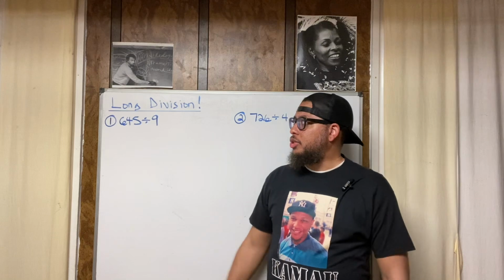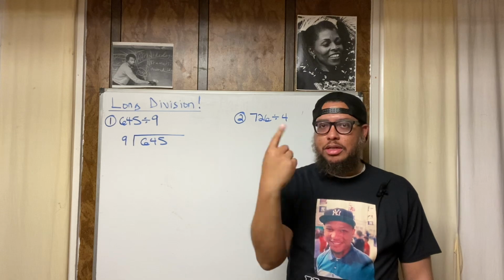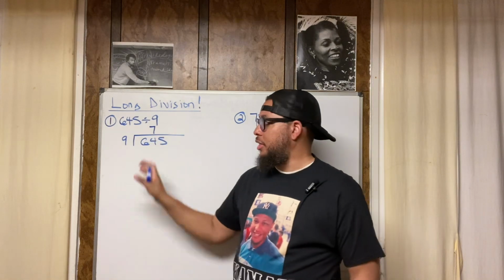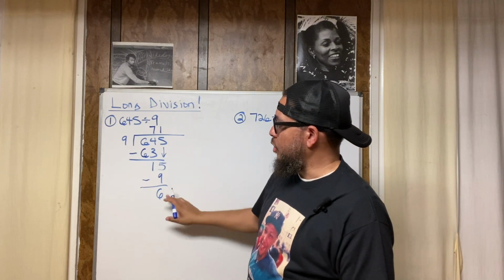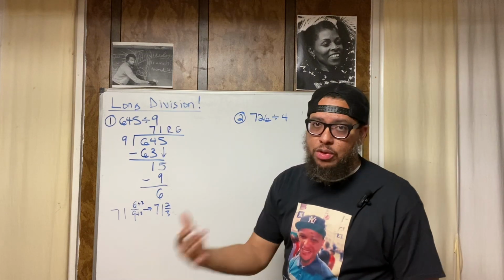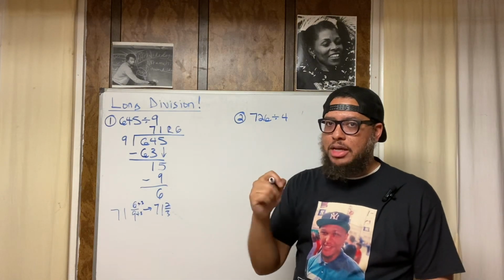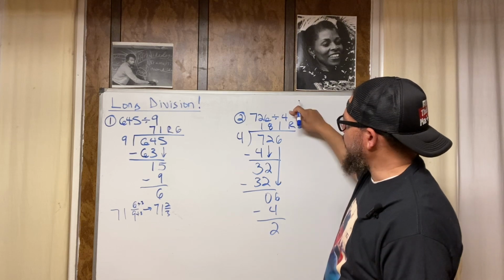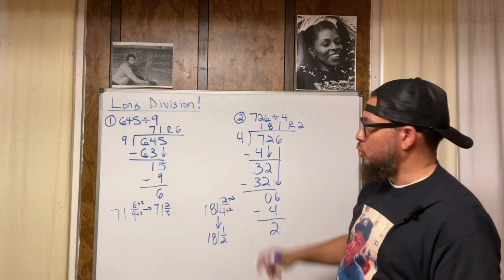Long Division for Zaire‼️😎🤓📚📐🔢➗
In this video Professor Parker shows how to use Long Division to divide 3-digit numbers by 1-digit numbers.

645/9 = ?

726/4 = ?